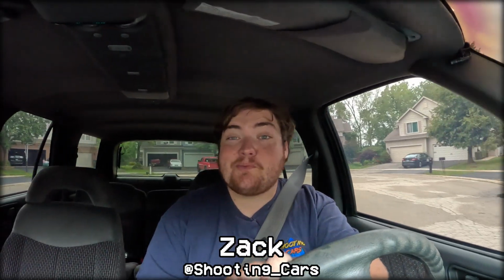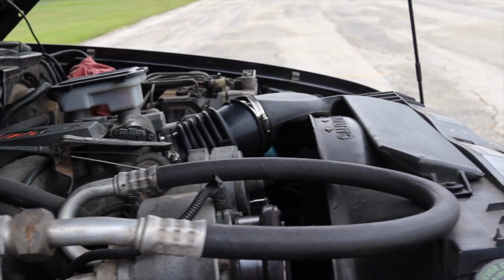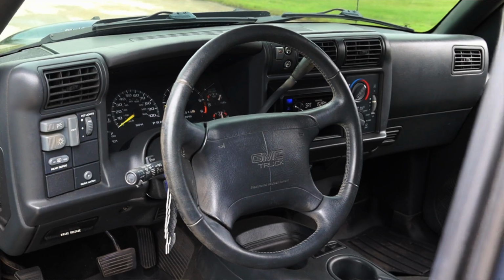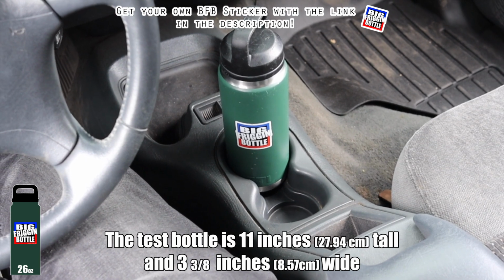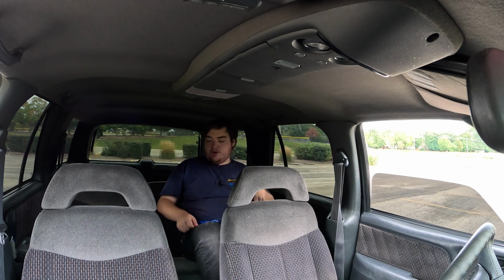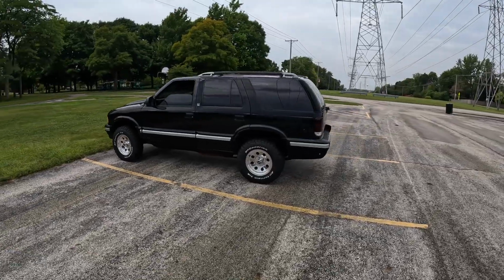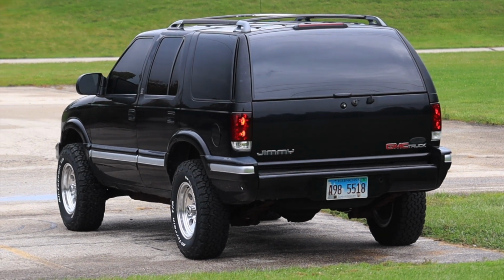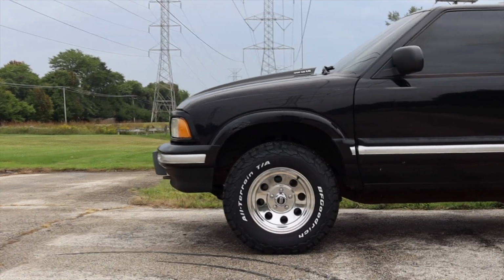1995 GMC Jimmy SLE Review - A Lifelong Friend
Timecodes:
0:00 - Intro
0:57 - Drivetrain
2:36 - Interior
3:57 - BFB Test
4:26 - Interior
5:04 - Back Seats
5:57 - Trunk / Cargo Space
6:48 - Exterior
7:12 - Final Thoughts
9:48 - Outro